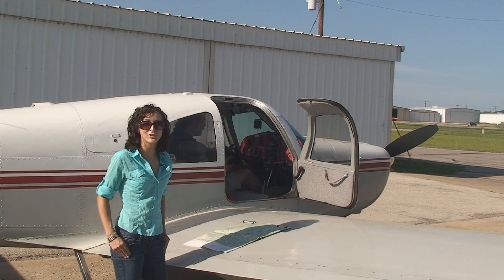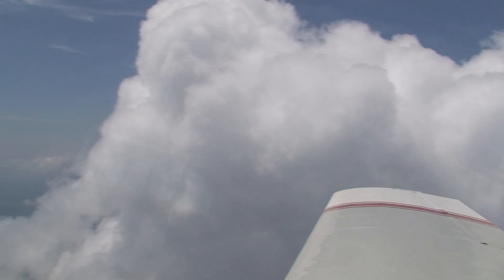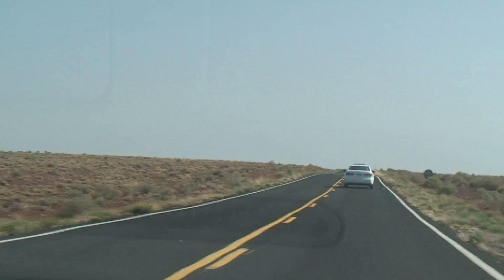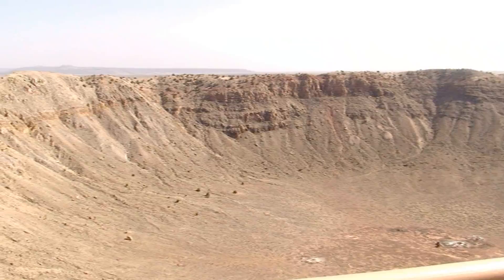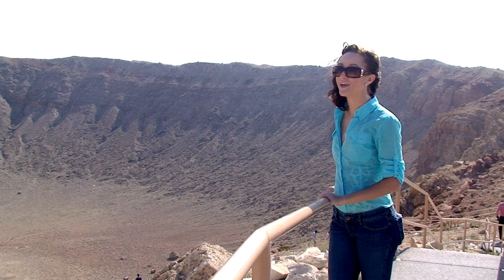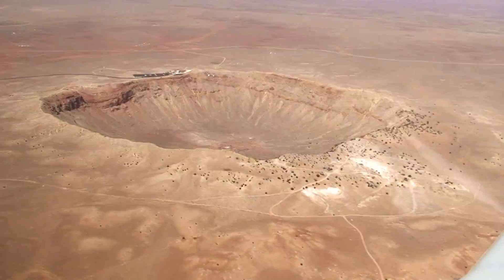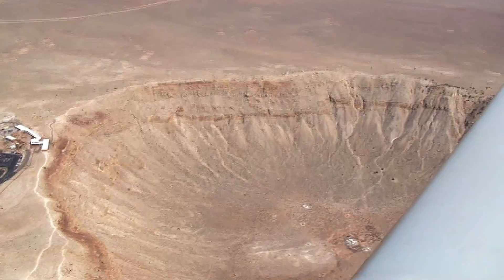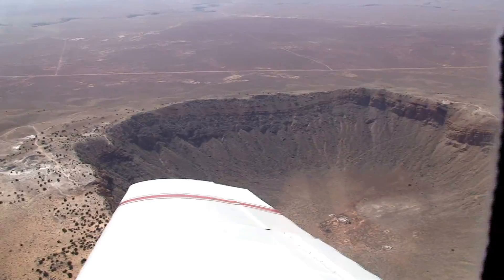Meteor Crater, Winslow Arizona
Come with us as we visit Meteor Crater just outside Winslow Arizona from the ground and from the air